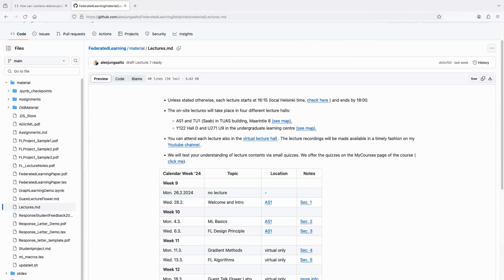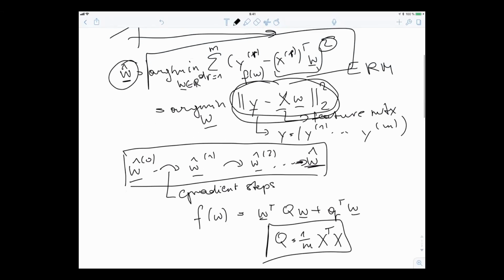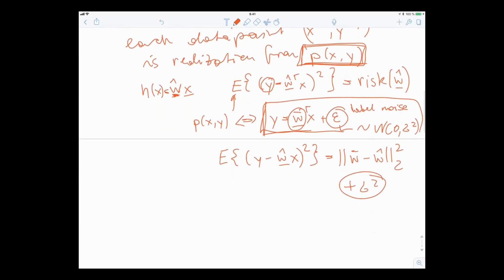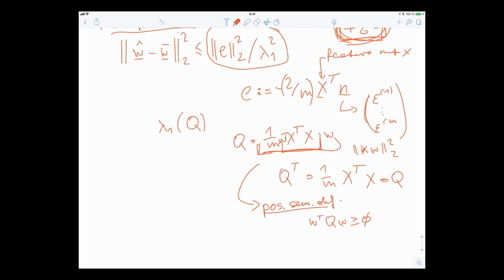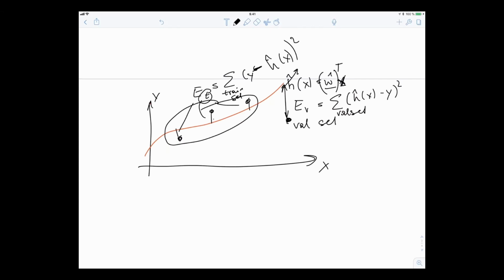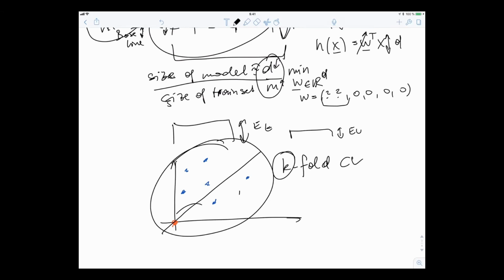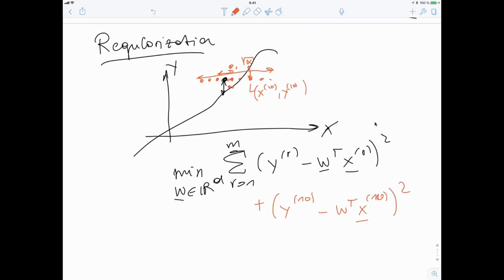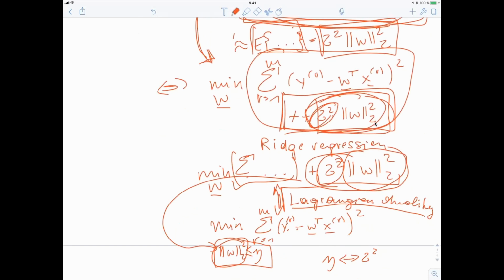CS-E4740 "ML Basics"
* the analysis of linearregression using probability theory,
* the diagnosis of ML methods by comparing training with validation errors,
* three perspectives on regularization.